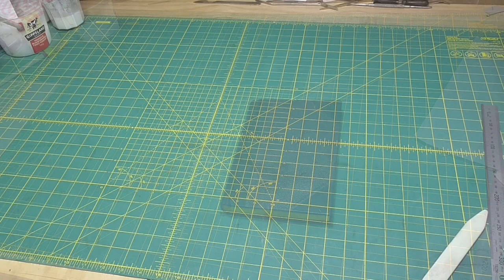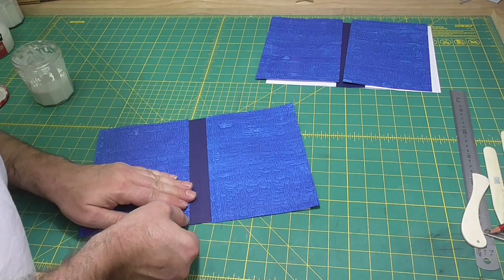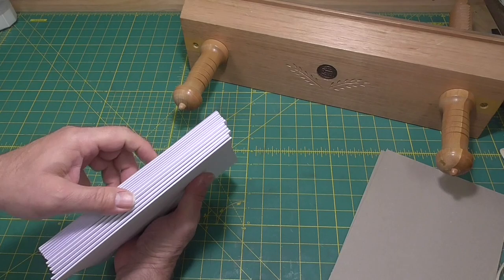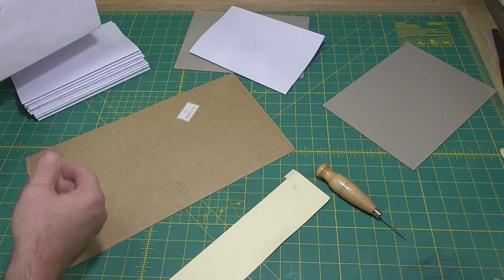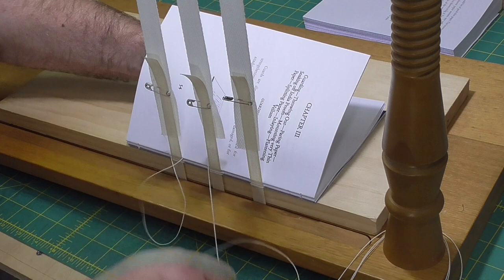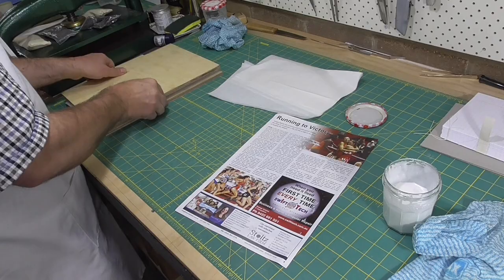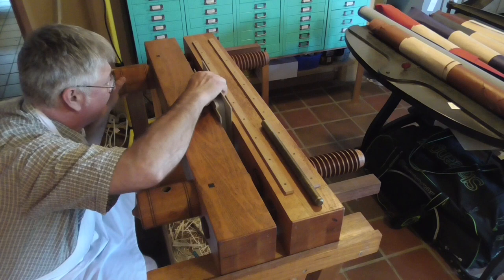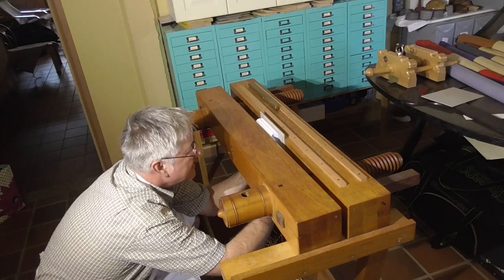19th Century Half Leather Library Binding Part 1 of 4 // Adventures in Bookbinding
This series of 4 videos will cover the construction of a robust half leather binding used for library books in the 19th and early 20th century in England.  The design is a combination of techniques covered in 3 books, Advanced Bookbinding by J. Kay (1932), The Thames and Hudson Manual of Bookbinding by Arthur Johnson (1978), and Bookbinding by William Matthews (1929).  The characteristics are split board attachment, tight-back binding with tape supports, a wide French groove joint, minimal edge paring of leather and no paring of the joints.  The minimal paring make it an excellent introduction to leather binding.

This first video will cover preparing the text block, making and attaching endpapers, and cutting and sprinkling the edges.

The text used for the sample text block is available from Stopan's Etsy store.  The book I've bound is Bookbinding, and the Care of Books by Douglas Cockerell.